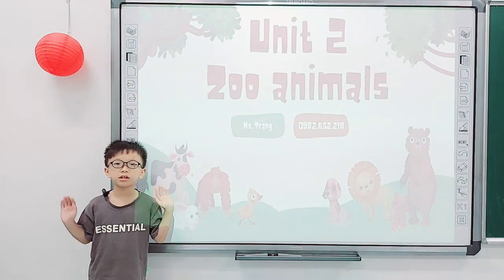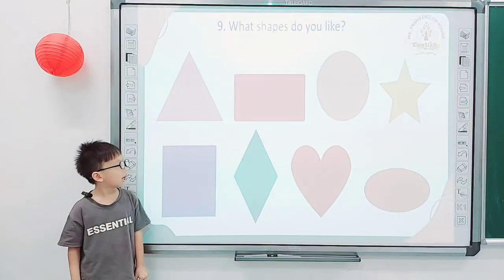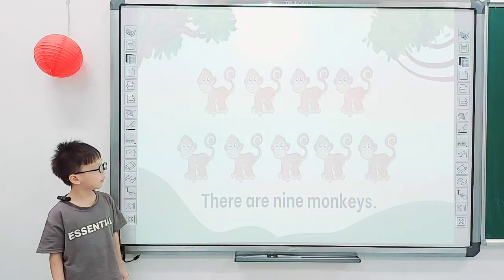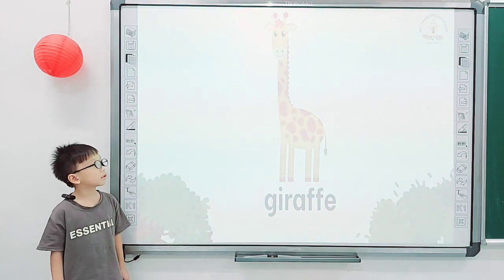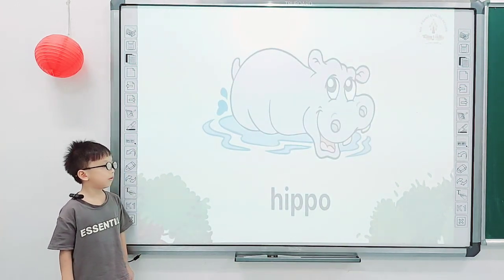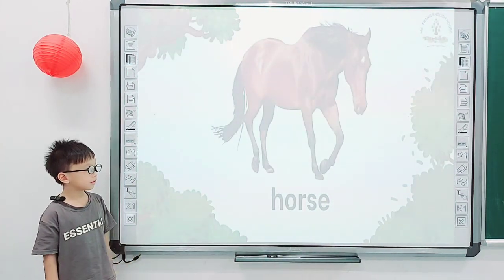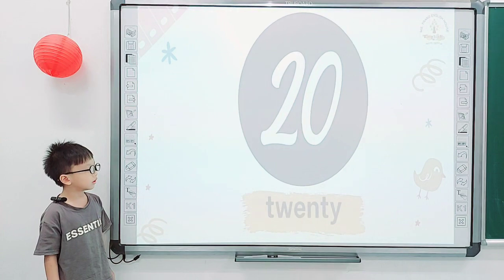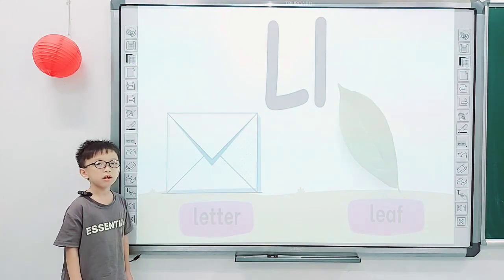Quang Anh - Speaking Test - Topic: Zoo animals